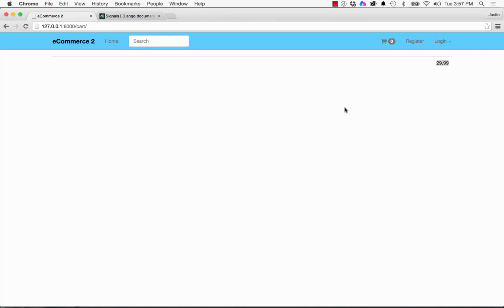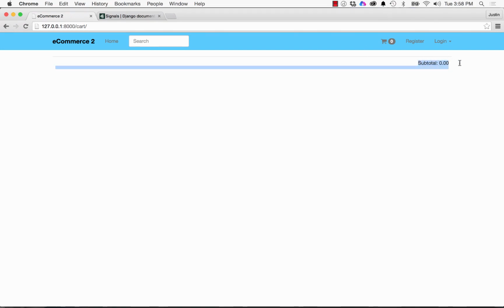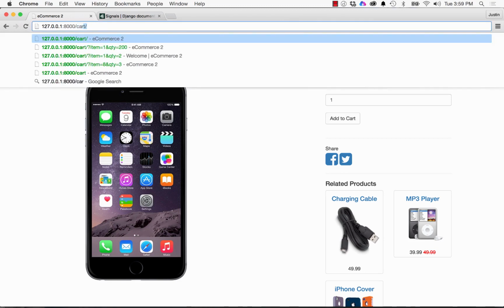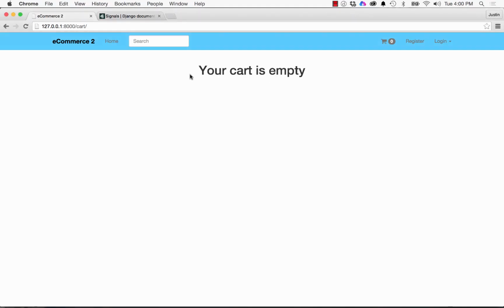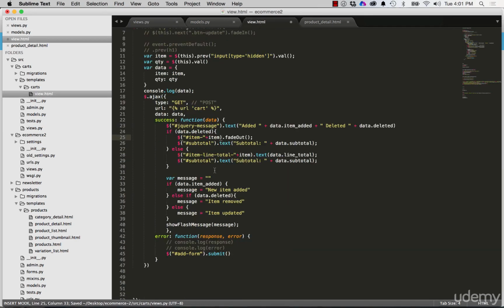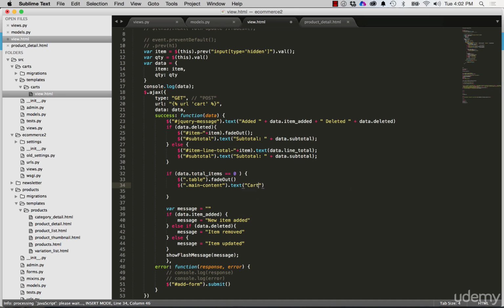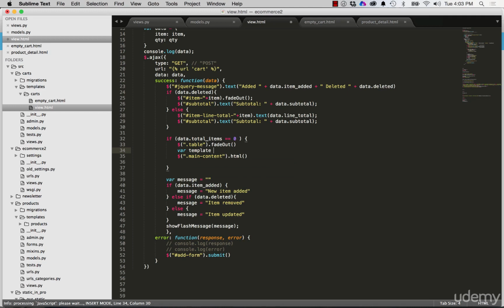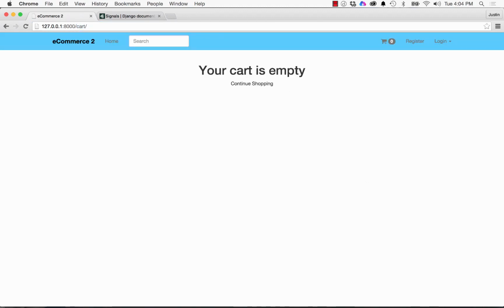Coding || 51. Empty Cart